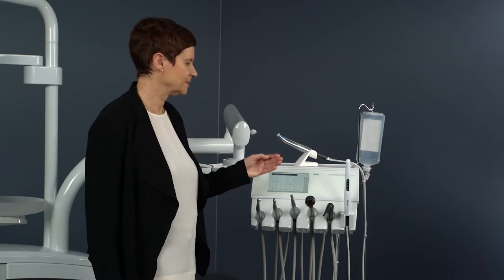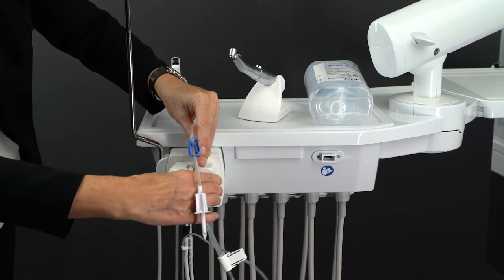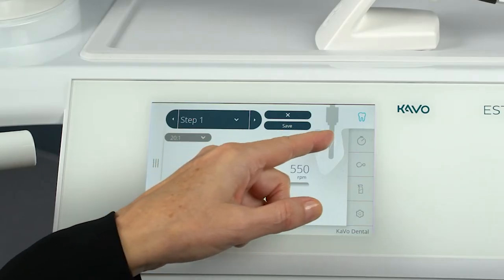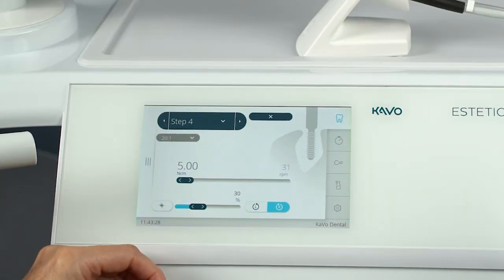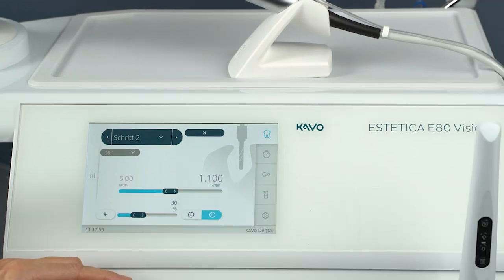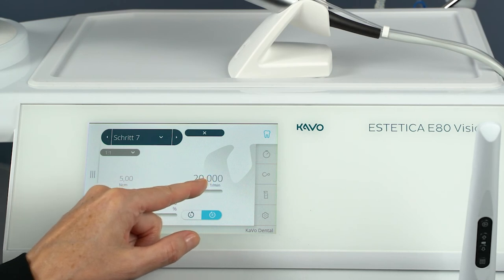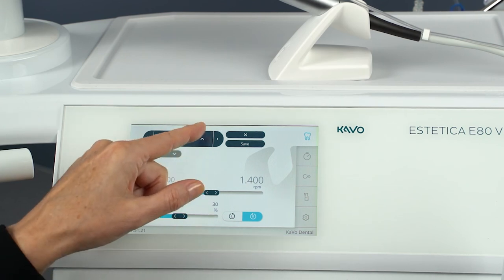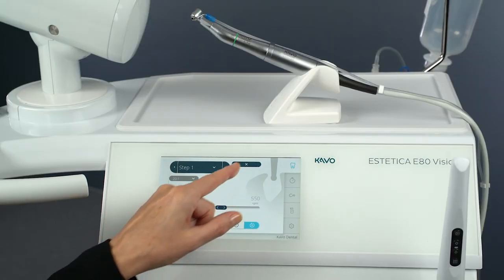Surgery function on the KaVo treatment unit with touch display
The following video deals with the operation of the surgery function on the KaVo treatment units with touch display.